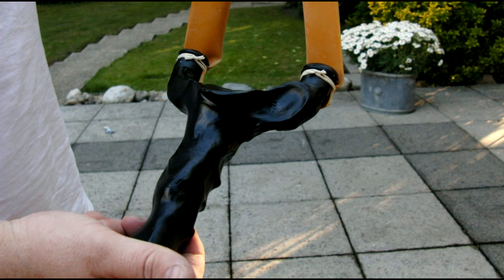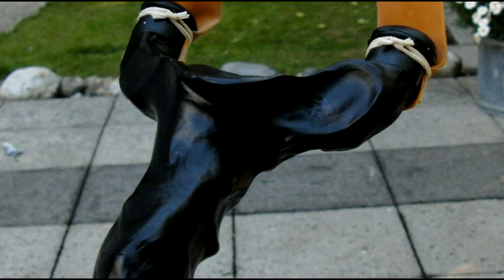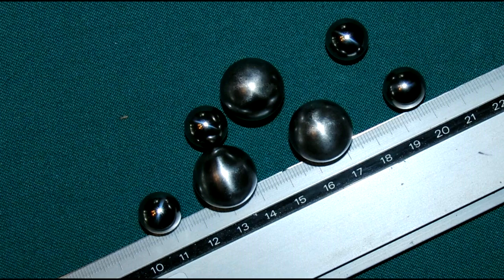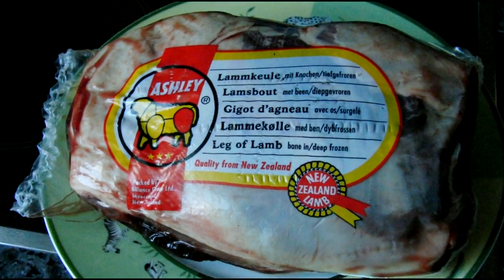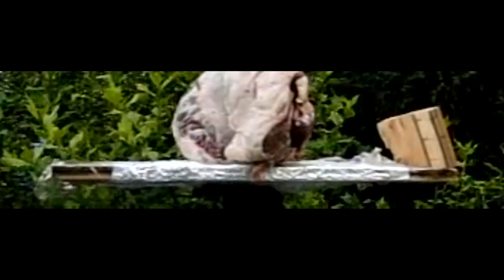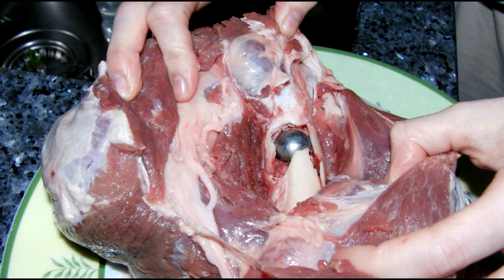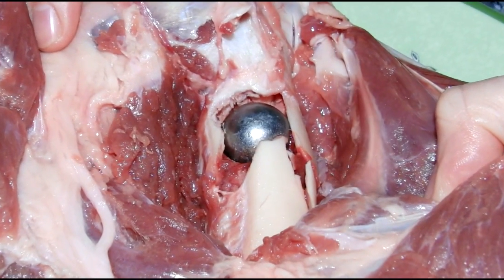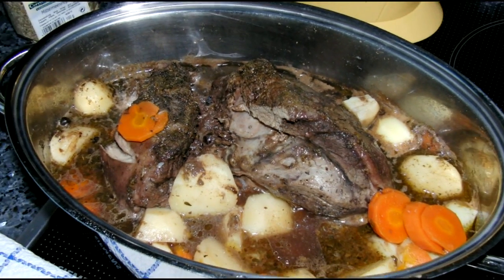Slingshot vs. Leg of Lamb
In order to test the impact of slingshot projectiles on animal tissue, several shots from a very powerful, home made slingshots are recorded in super slow motion.

The results are most spectacular, including a shot that penetrated four inches of meat before it crushed the bone and was found later on when the fine meat was prepared.